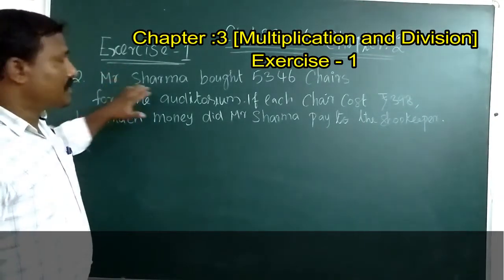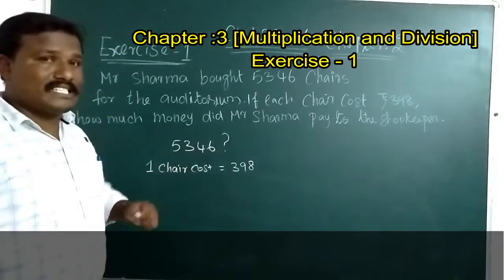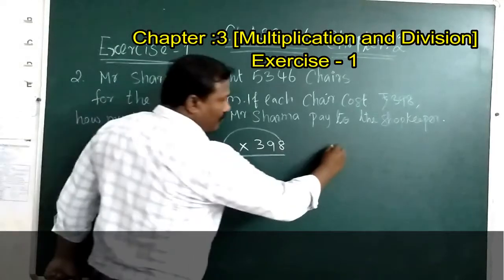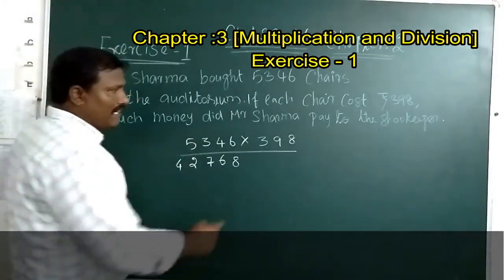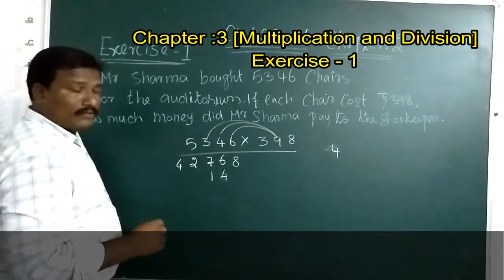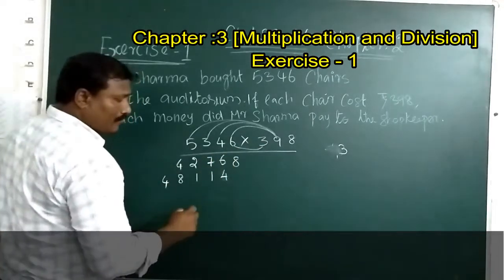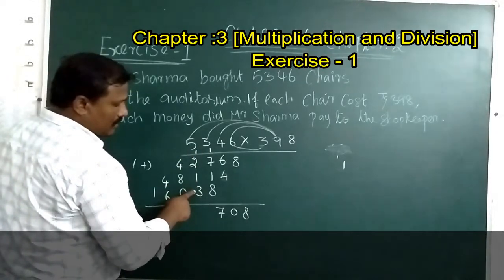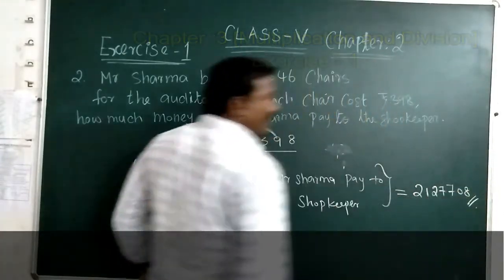Class 5 - Chapter:3 (Multiplication and Division)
Multiplication Exercise-1   word Problem